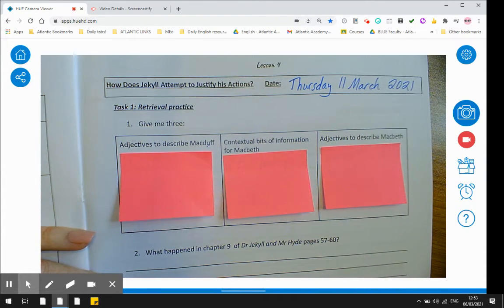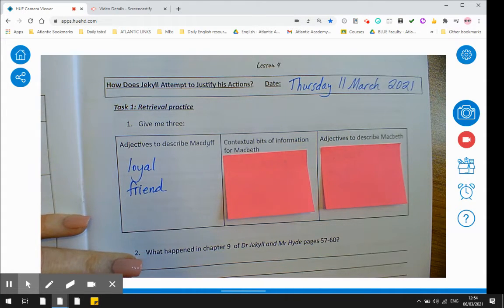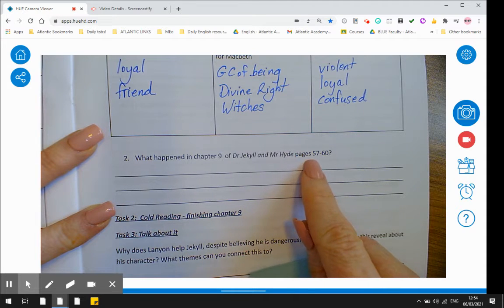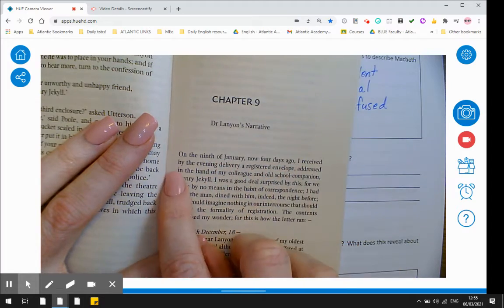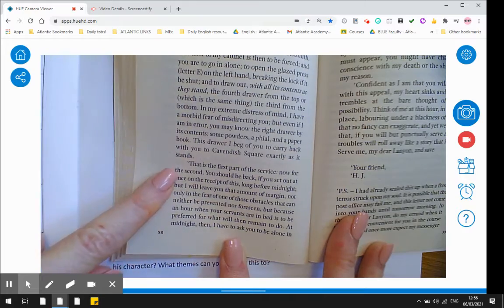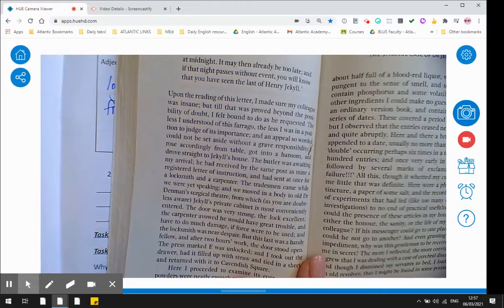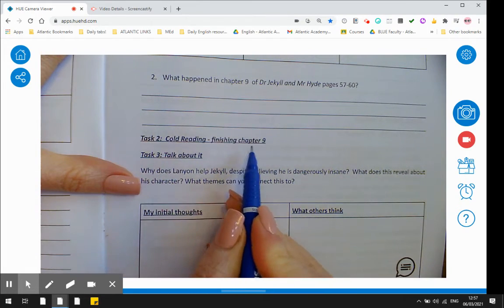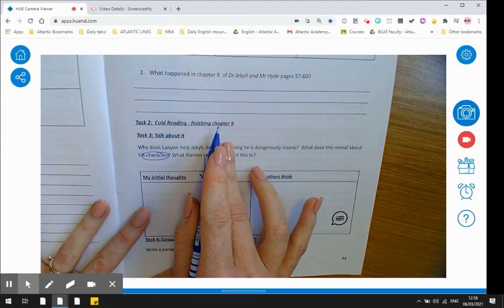Year 10 Thursday 11 March